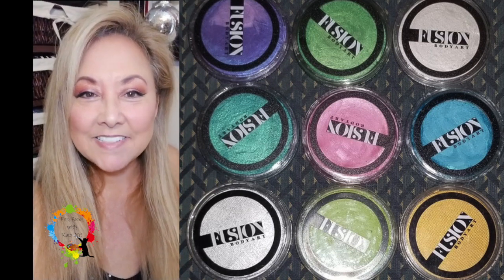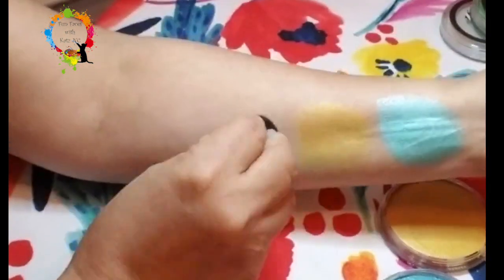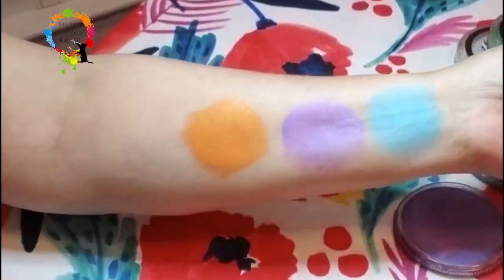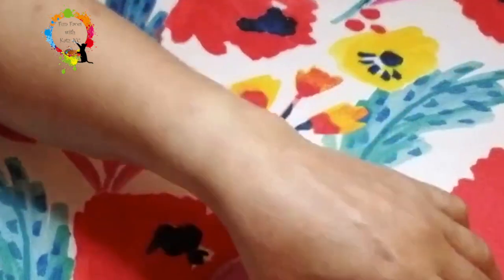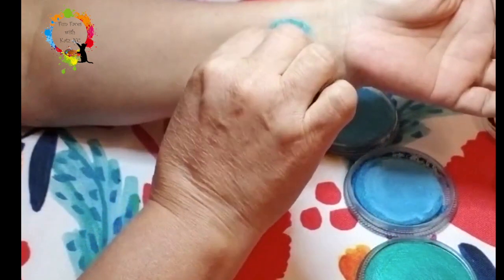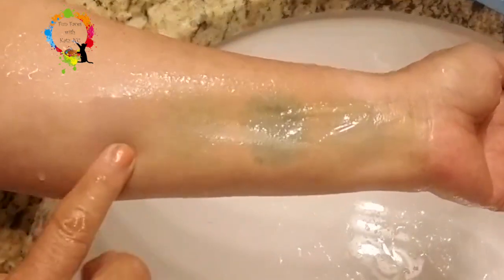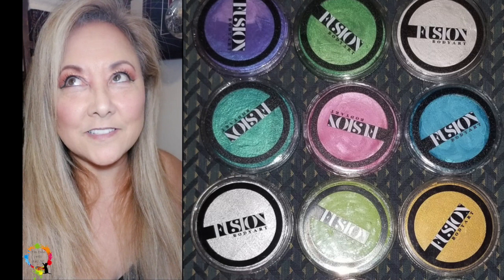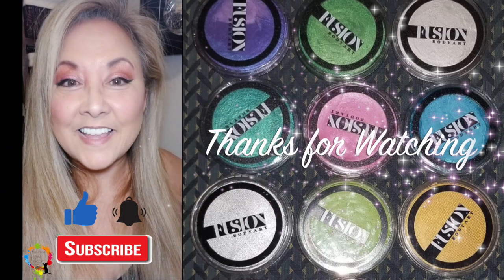Fusion Body Art - Pearls Swatching Review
So let's look at the Pearls from Fusion Body Art - Also did a quick stain test and comparison on the color orange showing the difference between the Prime and Pearl.  Hope you enjoy!  Filmed last weekend, just able to post!

*Certified Airbrush Artist with Dinar Airbrush Makeup
*Certificate of Completion:  international Face Paint School
*Freelance MUA

Please note in all of my reviews I give my personal opinion based on my interaction with the product.  I am not being paid for this review/opinion nor is it being sponsored.